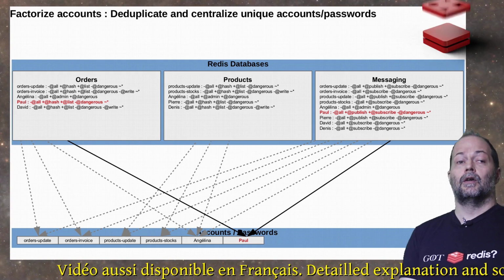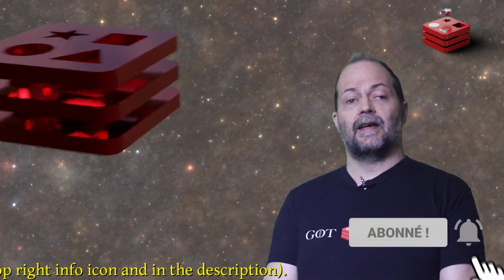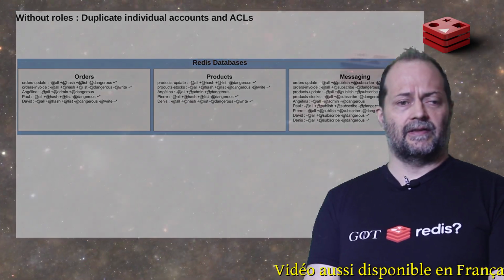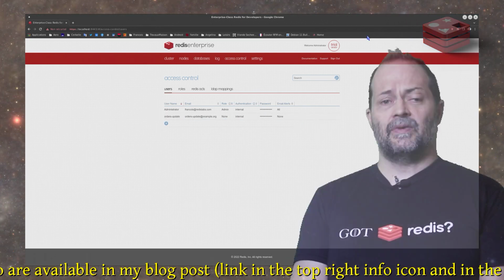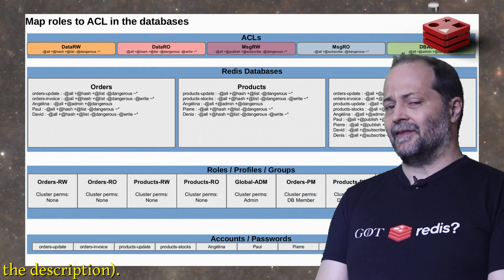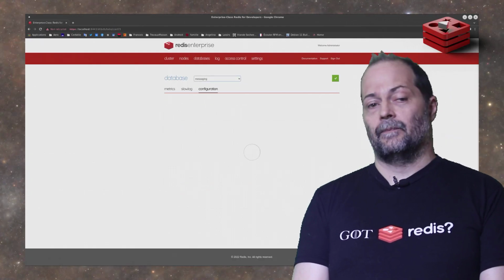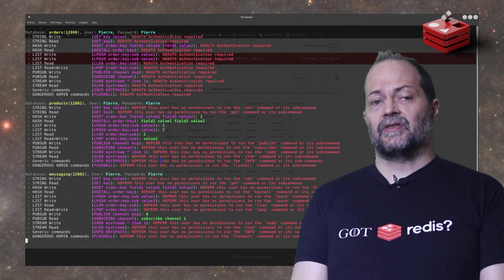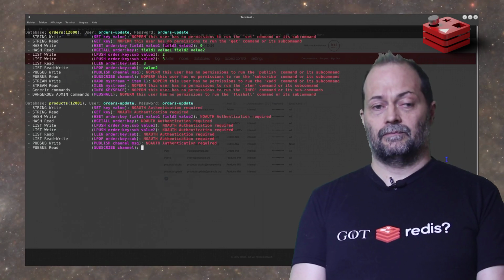10 - How to manage RBAC security with ACL and Roles in Redis Enterprise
Redis ACL can authenticate an account and grant him access on data and commands in a Redis database. How to use Redis Role Based Access Control (RBAC) to manage groups of accounts with similar permissions to groups of databases ? With demonstration.

Matériel utilisé pour ces vidéos :
(Les liens sont des liens affiliés, en cliquant dessus, vous ne paierez pas plus cher et cela permettra d'aider ma chaîne pour que je puisse fournir plus de contenu de qualité)

- Microphone Rode VideoMicro (45€)
- Microphone lavalier Rode SmartLav+ (53€)
- Adaptateur Rode SmartLav+ SC3 (10,10€)
- Enregistreur Zoom H1n + accessoires (90€)
- Kit microphone et bras Tonor TC-20 + T-20 (53,99€)
- Cable XLR-XLR Plugger 3b3m (4,50€)
- Rallonge jack 3.5 male-femelle 1,80m AmazonBasics (7,89€)
- Rallonge jack 3.5 male-femelle 3,66m AmazonBasics (7,39€)
- Adaptateur jack-XLR avec alimentation fantôme Modmic gdl-3220 (39,69€)
- Enceintes Logitech Z313 (44,95€)
- Adaptateur jack 3,5mm stereo vers jacks 6,25mm Mono SiYear (12,99€)
- Webcam Logitech C270 720p/30ips (37,99€)
- Webcam Aukey 1080P Full HD (48,99€)
- Cable mini-HDMI HDMI torsadé 1,5m UCEC (9,99€)
- DIGITNOW! Cartes de Capture Audio Vidéo HDMI vers USB 2.0 Full HD 1080p 60fps (16,59€)
- Canon EOS 7D Mk2 (1899€)
- Kit Filtres K&F 58mm (20,99€)
- Grip Neewer pour Canon 7D Mk2 (35,99€)
- Rotule Manfrotto 234RC avec plateau rapide (47,90€)
- Sac a dos photo Duragadget (25€)
- Objectif Canon EF-S APS-C 18-55mm f/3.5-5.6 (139,90€)
- Tripod Manfrotto 190CXPRO3 (360€)
- Adaptateur secteur Glorich ACK-E6 pour Canon 7Dm2 (26,99€)
- UTEBIT T-Forme Kit de Support de Toile de Fond 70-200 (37,99€)
- UTEBIT 1,5x2m fond vert (21,99€)
- Kit 2 panneaux LED avec pied et filtres Neewer (59,99€)
- Ring light (19,79€)
- Trépieds éclairage
- AKAI MPK mini Mk2 (75,79€)
- Rallonge USB type B Nano cable (1,29€)

Logiciels utilisés :
- Debian GNU/Linux 10 (Buster)
- Blender 3D
- Natron
- Cinelerra
- Gimp
- Imaginary teleprompteur
- LMMS
- SimpleScreenRecorder
- FFMPEG
- OBS studio
- fSpy
- Storyboarder
- SheepIt renderfarm
- Audacity
- Musescore3
- Spek

Table des matières :
00:00:00 Introduction
00:00:25 Security compliance
00:01:43 Limits of existing solutions
00:02:41 Redis Enterprise solution
00:03:10 Database creation
00:03:25 Accounts creation
00:03:42 ACL creation
00:04:07 Roles creation
00:04:44 Roles to ACL mapping
00:05:05 Default account disabling
00:05:59 Permissions tests
00:06:18 ACL and roles maintenance
00:06:57 Wrap-up and LDAP